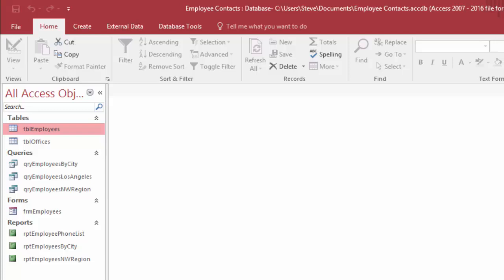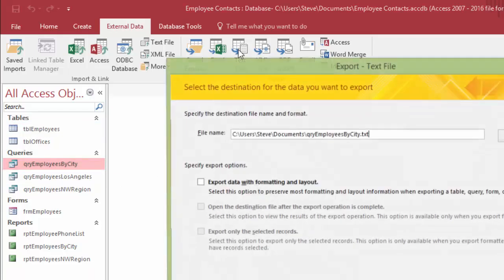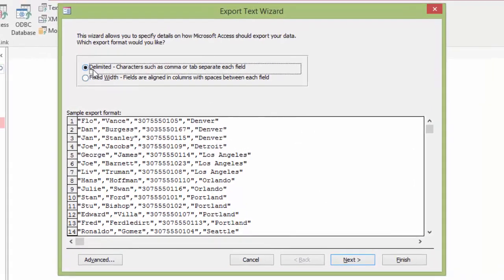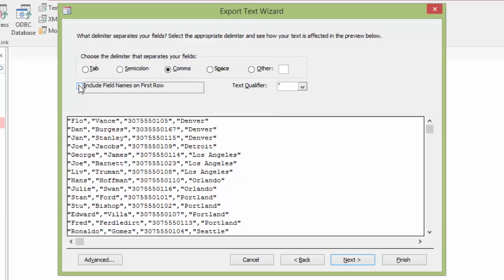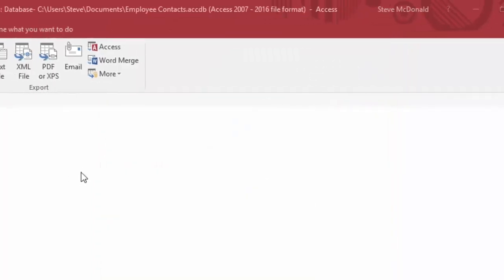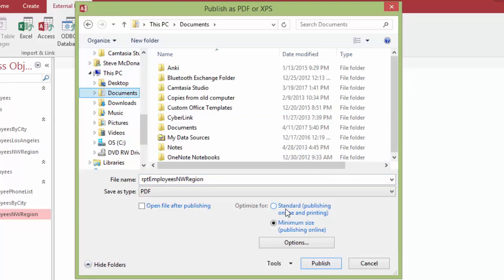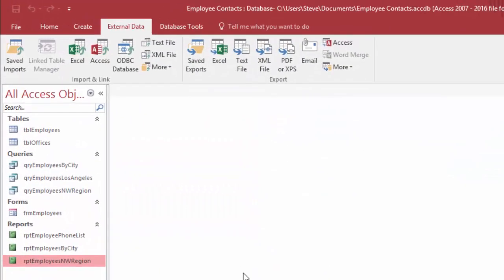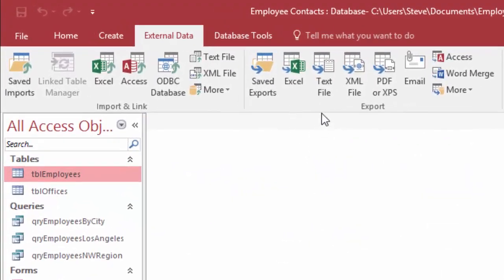[KOMPUTER AKUNTANSI 2] 1. Exporting Tables, Queries & Reports